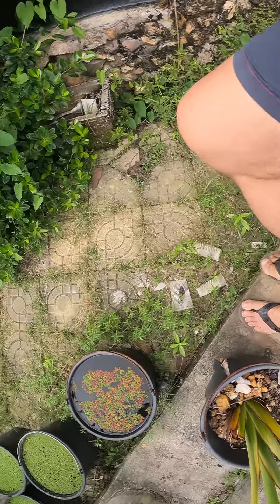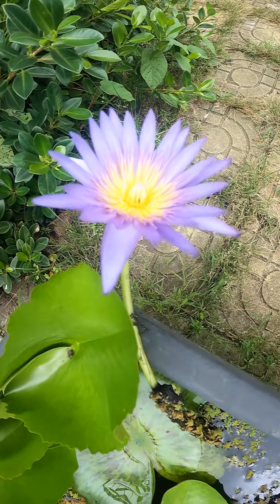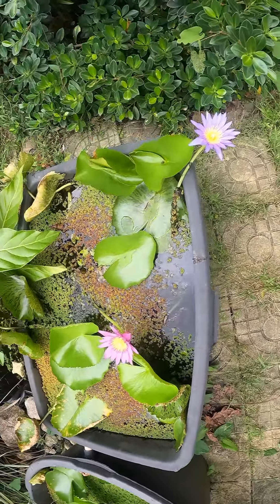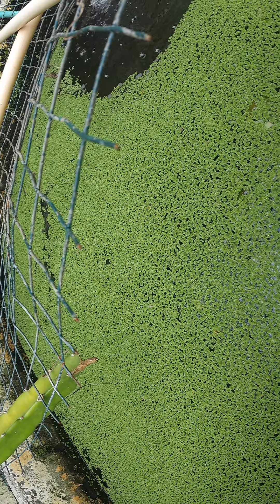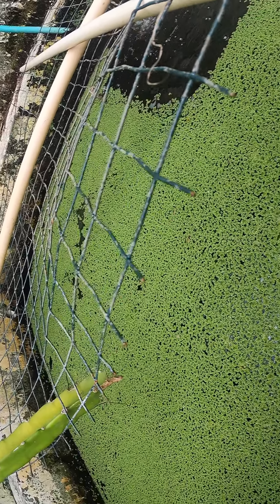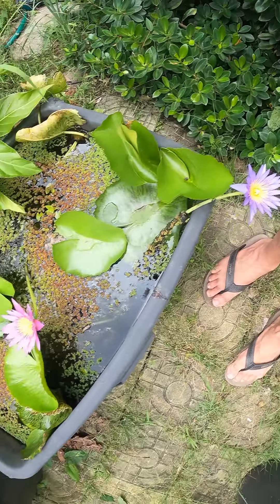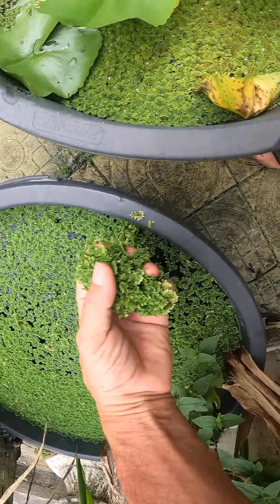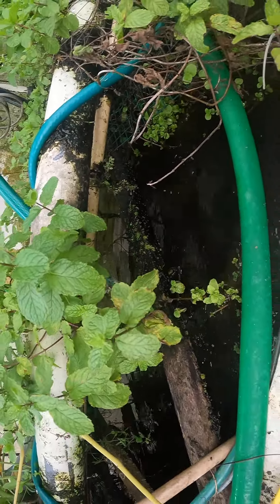Exotic Asian water lily and azolla update